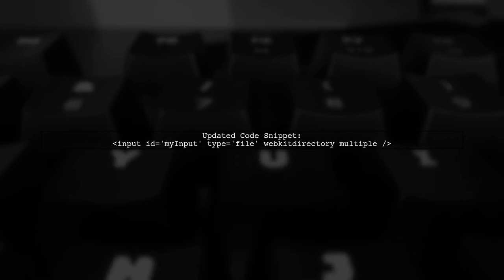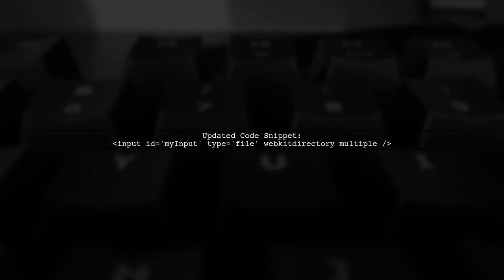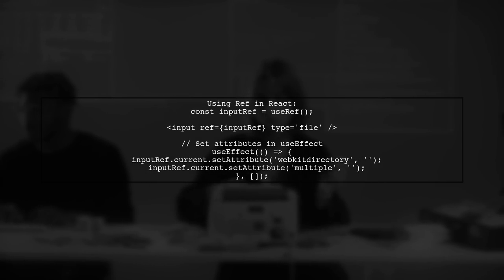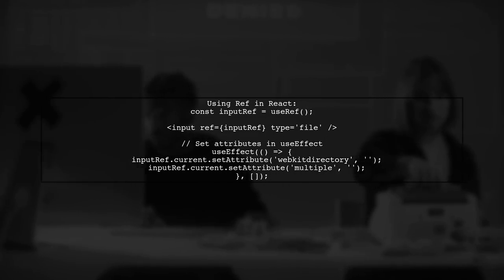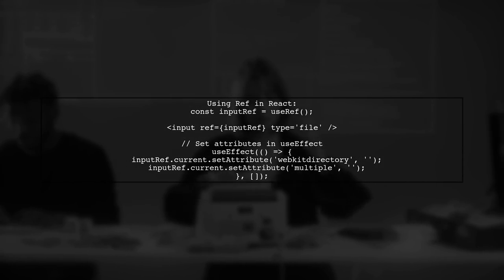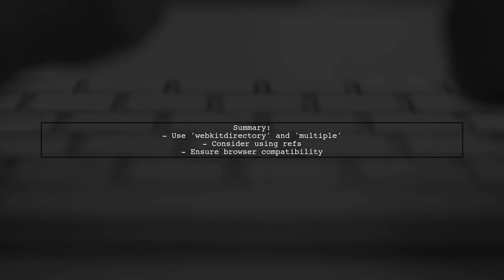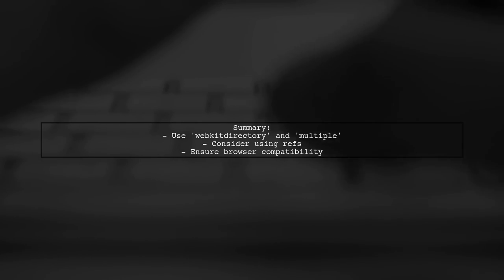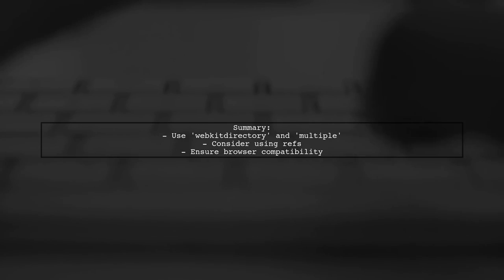ReactJS Input Not Accepting webkitdirectory Attribute: Troubleshooting Guide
In this video, we dive into a common issue faced by developers using ReactJS: the input element not accepting the `webkitdirectory` attribute. This attribute is essential for allowing users to select entire directories when uploading files, but it can sometimes lead to unexpected behavior in React applications. Join us as we explore troubleshooting techniques and best practices to ensure smooth directory uploads in your React projects.

Today's Topic: ReactJS Input Not Accepting webkitdirectory Attribute: Troubleshooting Guide

Related to: reactjs, webkitdirectory, inputelement, troubleshootingguide, fileinput, reactfileupload, webkitdirectoryattribute, reactjsinputissues, webkitdirectorynotworking, reactjsfilehandling, webdevelopment, front-enddevelopment,